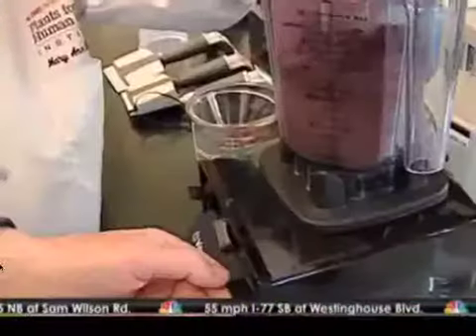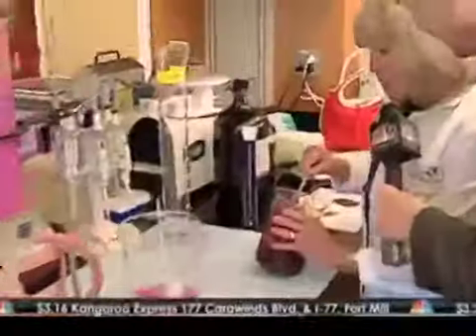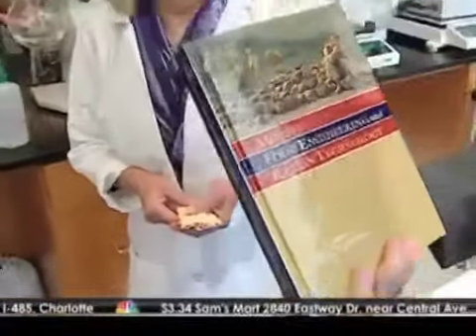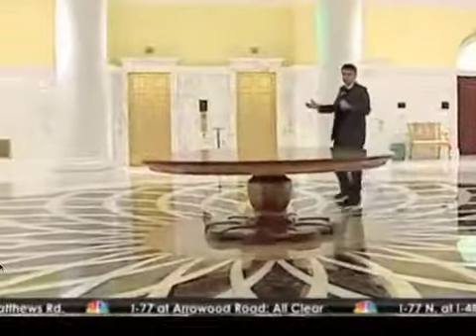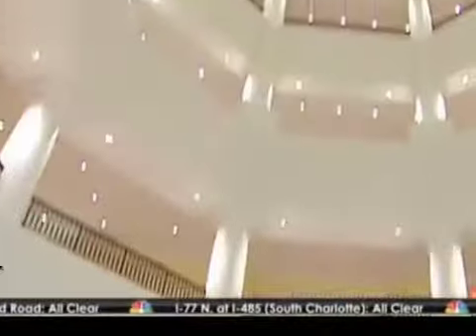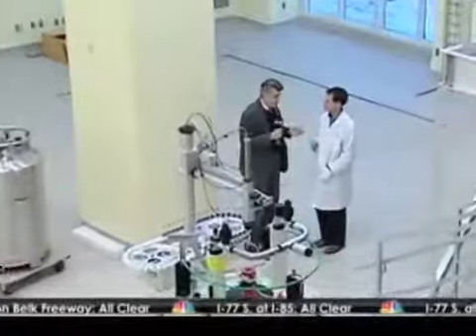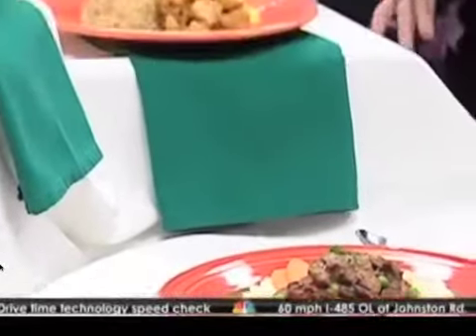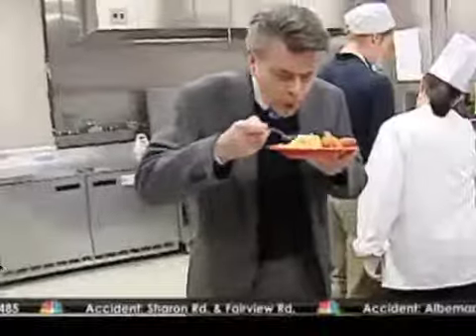"Larry's Look" at the Plants for Human Health Institute (March 18, 2014)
Plants for Human Health Institute director Dr. Mary Ann Lila appeared with local TV legend Larry Sprinkle on NBC Charlotte on March 18, 2014. The story led off with/featured Dr. Lila and her work to develop produce-enhanced functional food ingredients for Army rations, among other uses.

The segment also included the David H. Murdock Research Institute (DHMRI) and UNC Nutrition Research Institute as part of a focus on the N.C. Research Campus, a life sciences hub with 19 university and industry partners in Kannapolis.